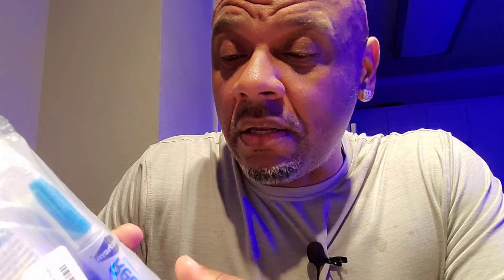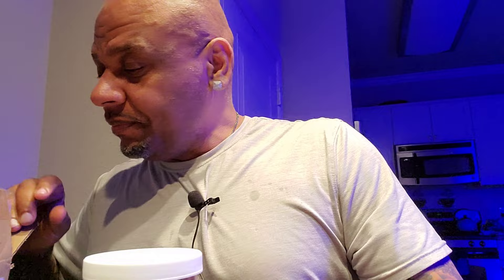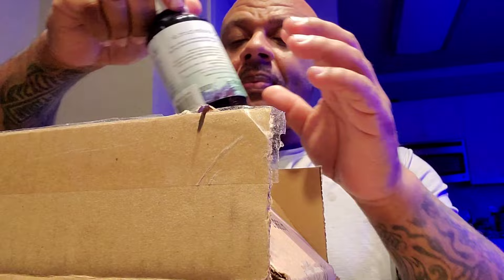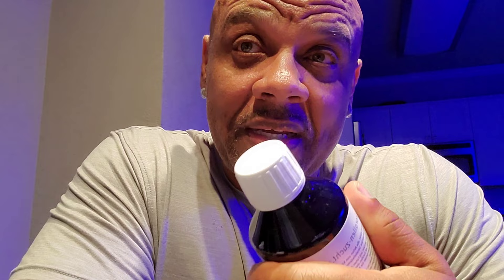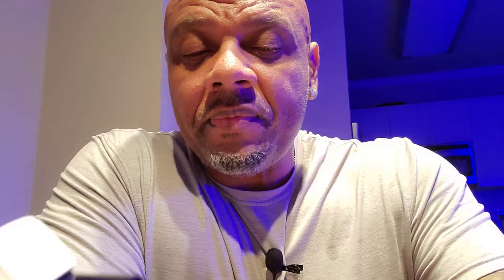Is this the missing key? Flatworm stopper and Color booster to stop STN/RTN?